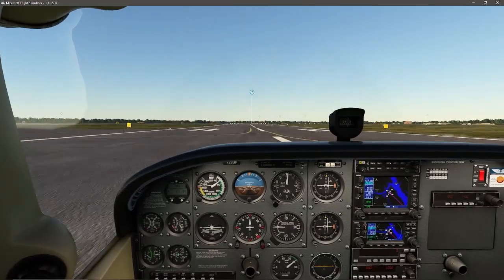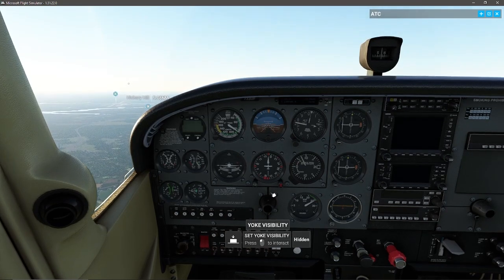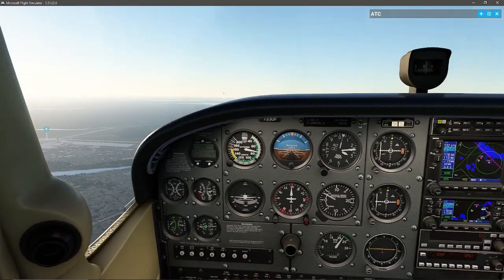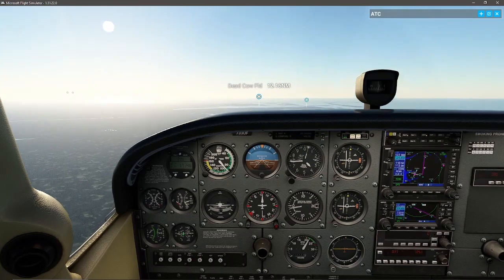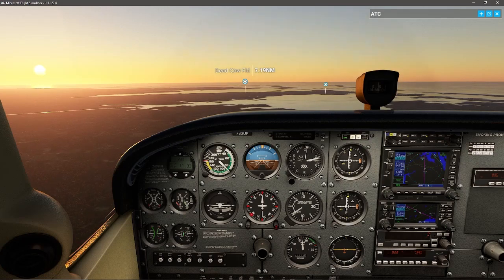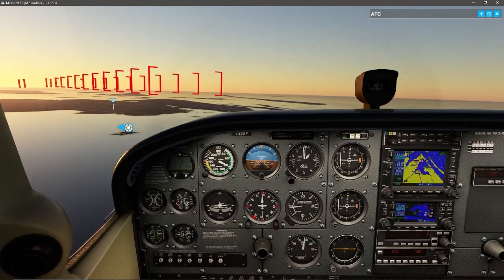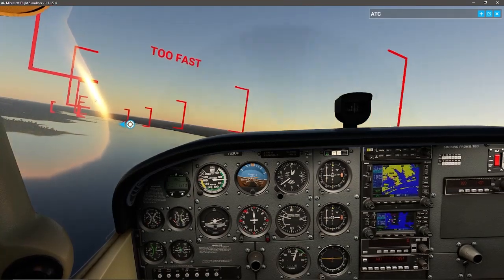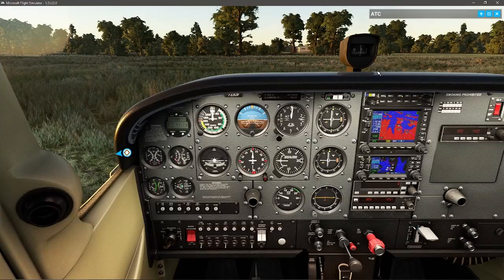Landing on a grass field called "Dead Cow"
No cows were harmed in the making of this video.